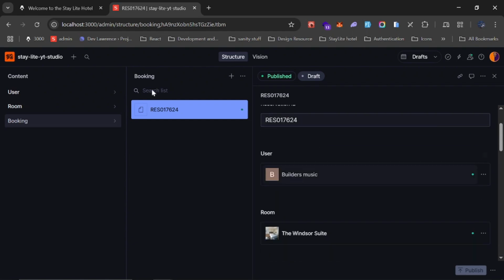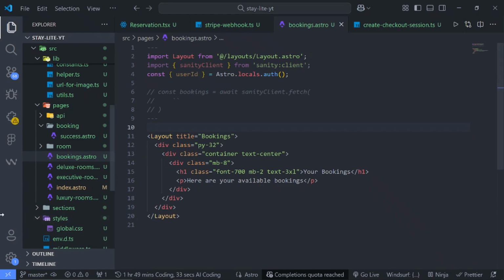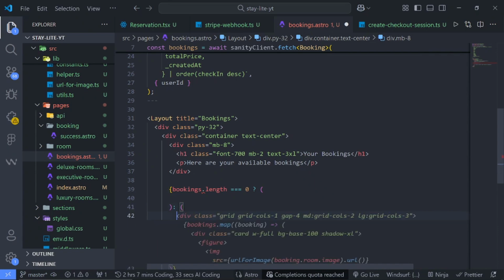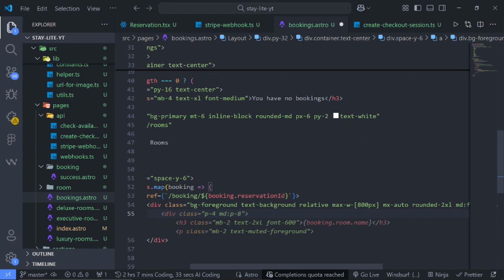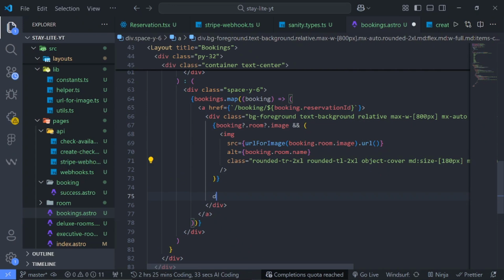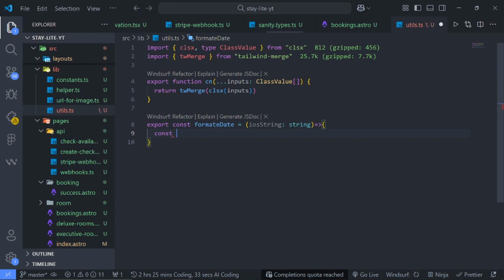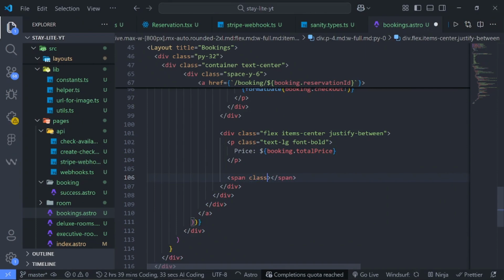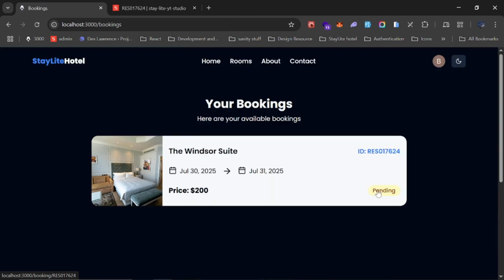Build and Deploy a Full-Stack Hotel Website with Astro & Sanity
In this episode, we're going update the room details paeg on our hotel website.